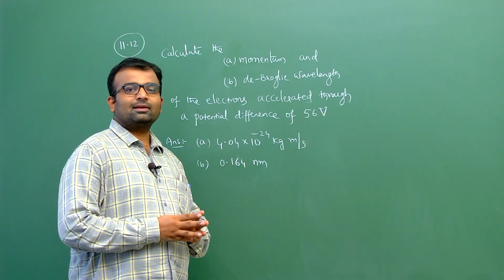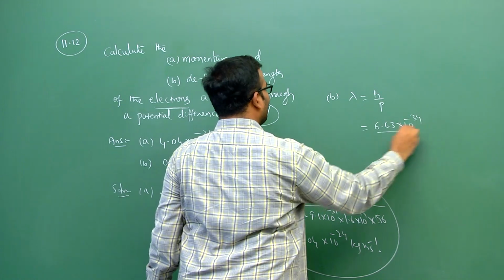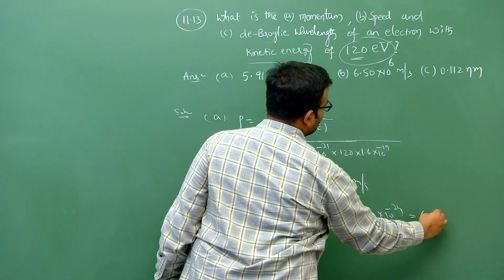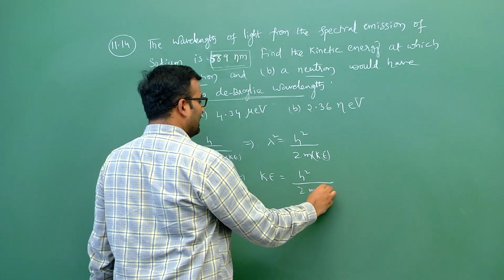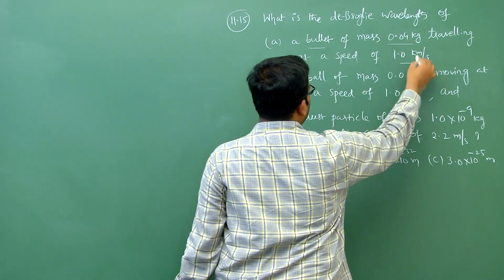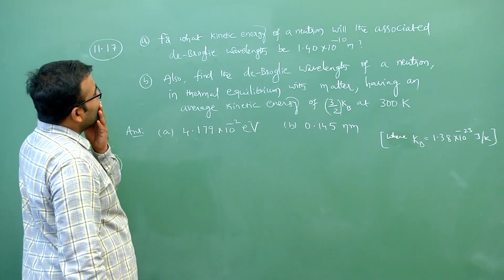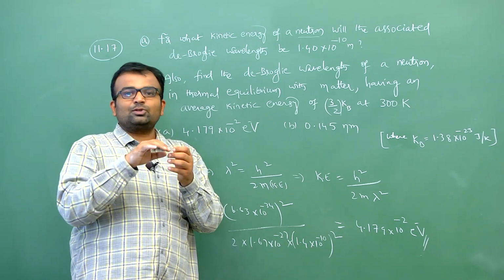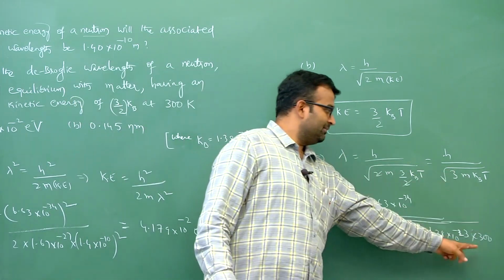12 PROBLEMS ON WAVE NATURE OF MATTER